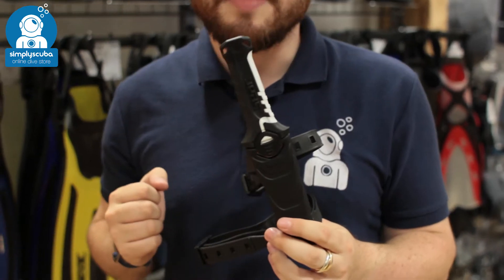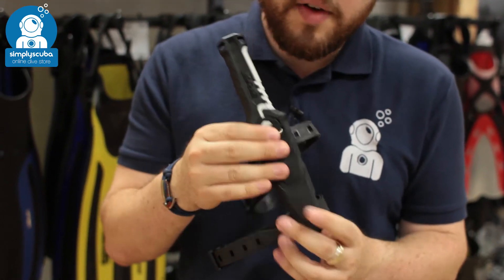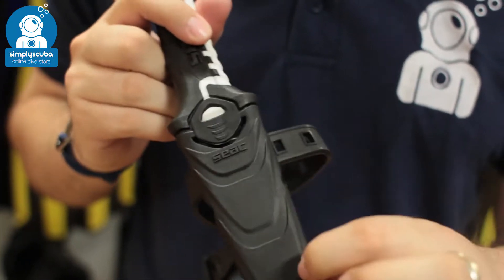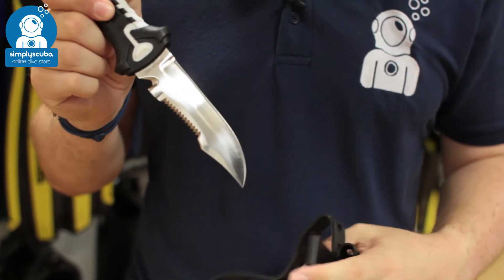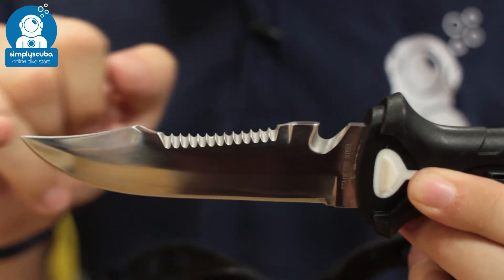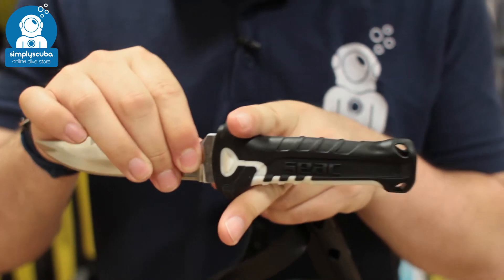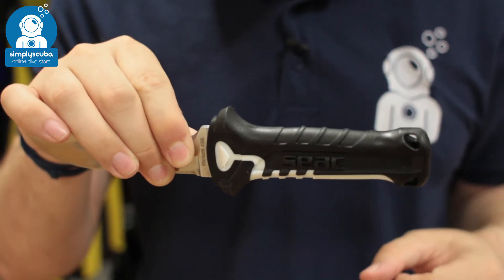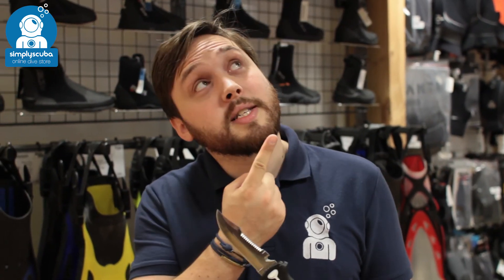Seac Sub Katan Knife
The Seac Katan Knife is a solid primary dive knife made from stainless steel with a clip point, serrated edge and a line cutter. Ergonomic dual material handle has added grip and two lanyard points.